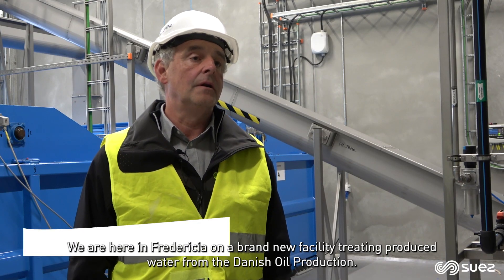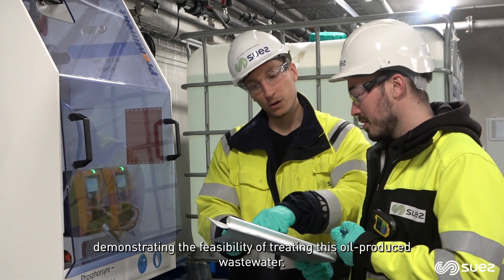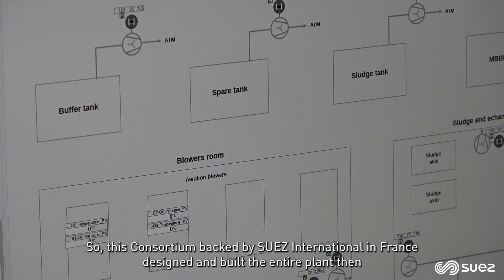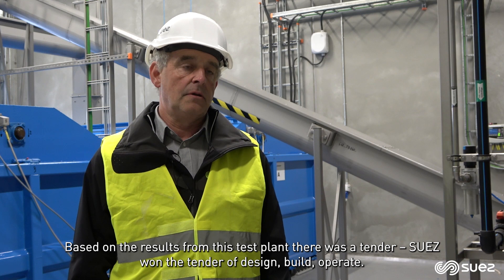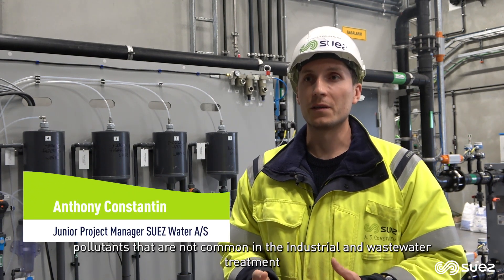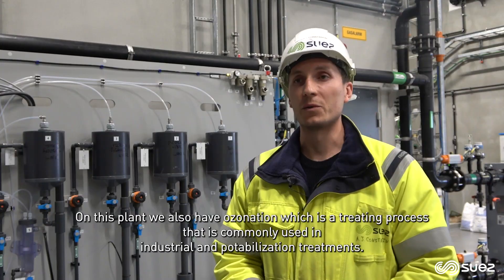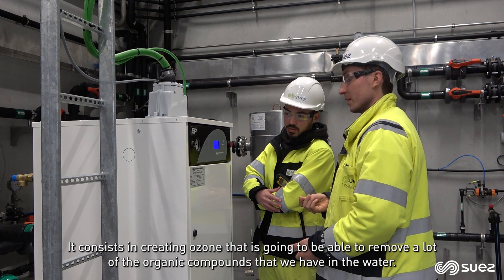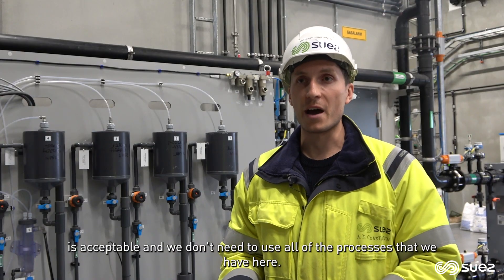The world's largest plant for purification of Produced Water using MBBR technology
With an emphasis on flexibility and resilience, SUEZ's multi barrier solution has been integrated into the treatment process and has made it feasible to handle Produced Water from with a very wide range of quality. The system is made to be secure, simple to use, and to cut down on operational expenses.